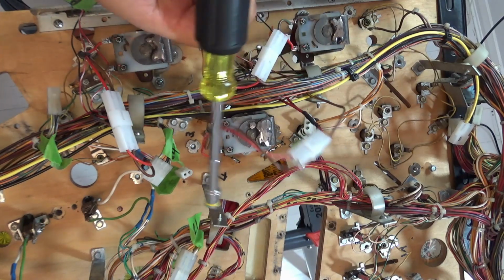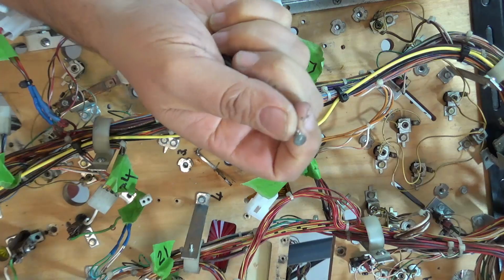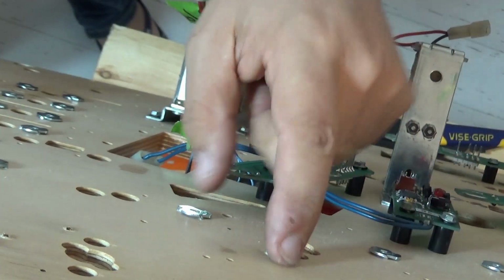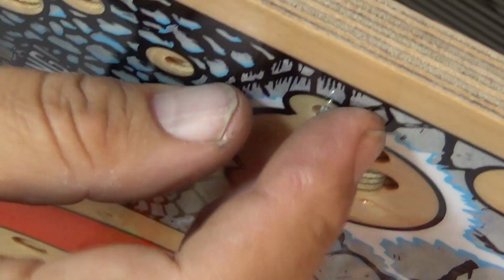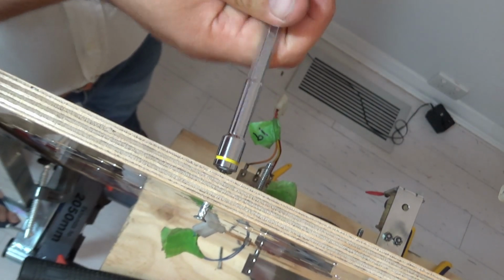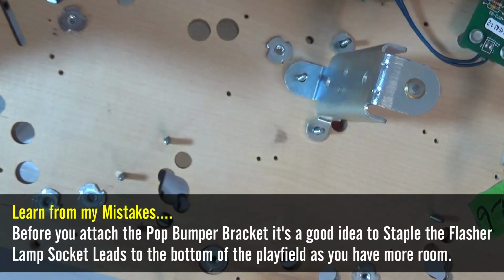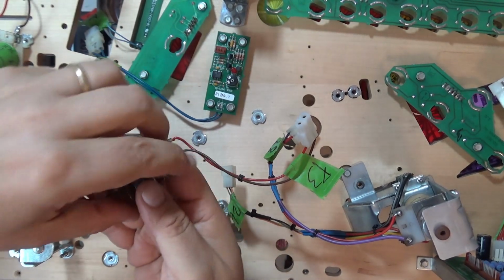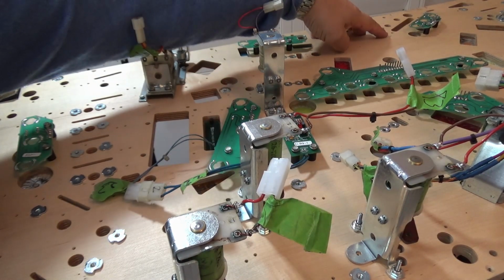Pinball Playfield Swap - Install Fin Shank Screws & Pop Bumper Bracket - Part 7 of 30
Remove Spiral Fin Shank Pop Bumper Screws (one broke off) and reassemble & install Pop Bumper Mech with Fiber Bakelite plus Metal Yokes and Spring back onto the Pop Bumper Brackets to the new playfield.

This Episode 7 playfield swap video is part of a ~30 part series of videos documents a step by step guide to doing my first pinball playfield swap installing this Mirco playfield on this Bally Williams Scared Stiff pinball machine.

If you have an opinion on the Pinball Evangelist YouTube channel (good or bad) it would be great to leave a review on the "This Week In Pinball" website's "Pinball Promoters Database"

@PinballEvangelist is supported by ThisWeekInPinball.com.
to help out pinball promoters like us.

** Klein Tools 635-6 Nut Driver Set (Hollow Shaft, Color Coded & Magnetic) **

Chapters:
0:00  Intro
0:15 Removing the Old Pop Bumper Brackets
1:12 Removing Fin Shank Pop Bumper Screws
6:55 Screwed Up!! Literally... Sheared Screw
7:20 Removing Snapped off Fin Shank Pop Bumper Screws
12:15 Reinstalling the Pop Bumper Brackets and
14:50 Putting Coil, Spring and Yokes back on Bracket
17:15 Summing Up